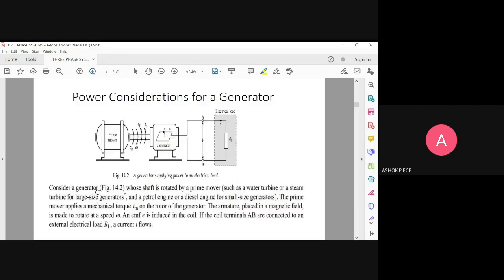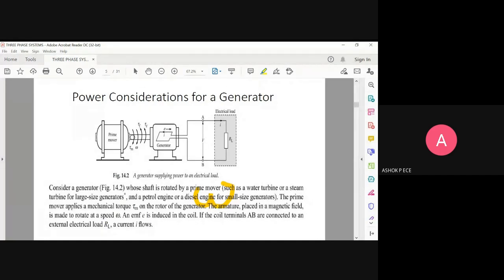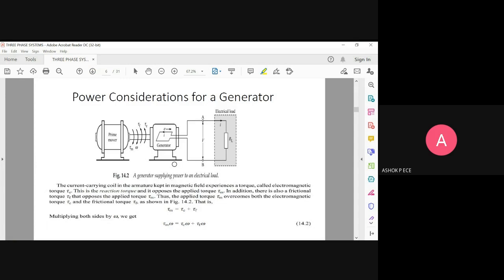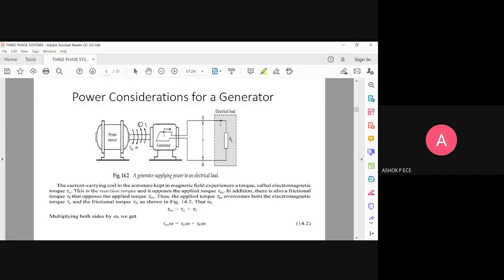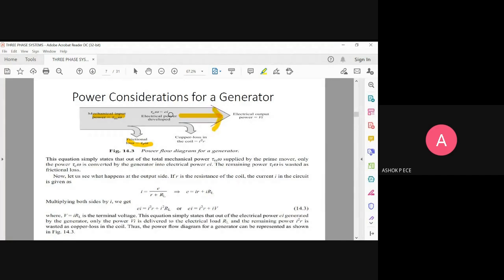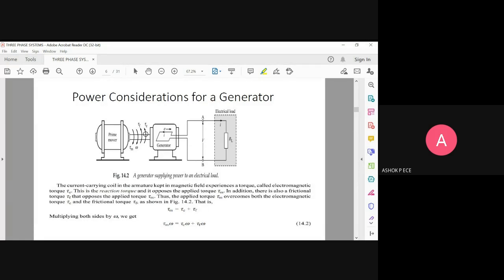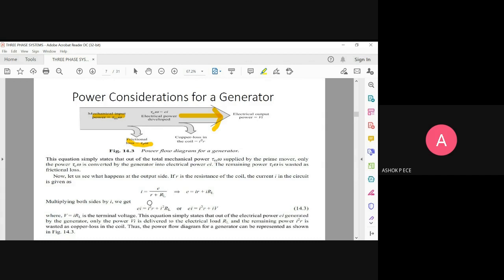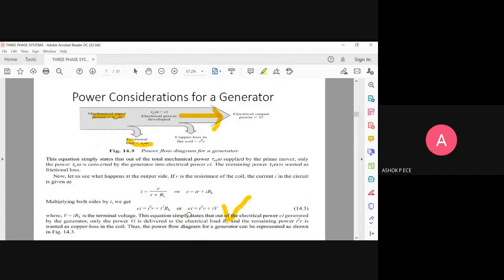Electrical Machines | Lecture-99 | Power Considerations for a Generator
This video clearly explains about power considerations for a generator.